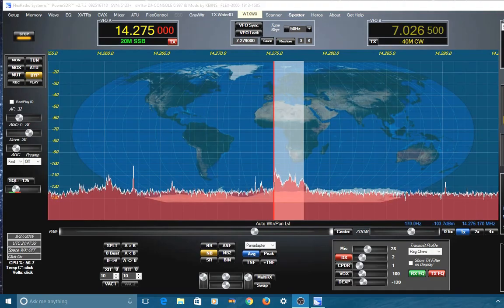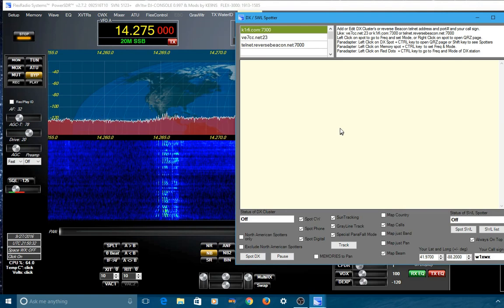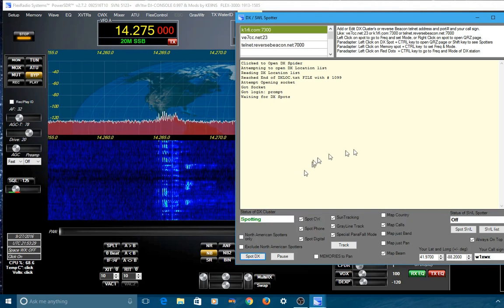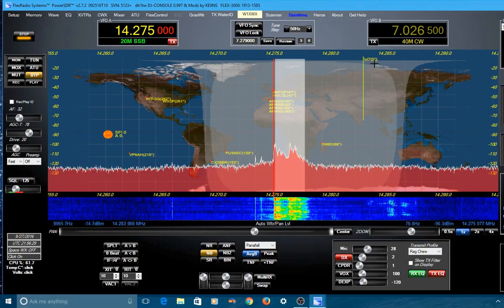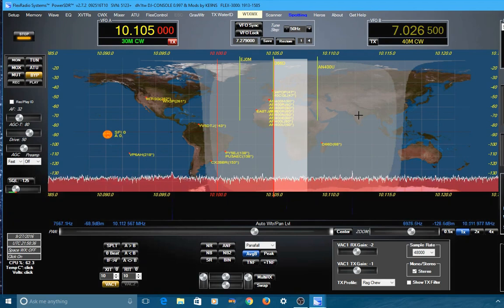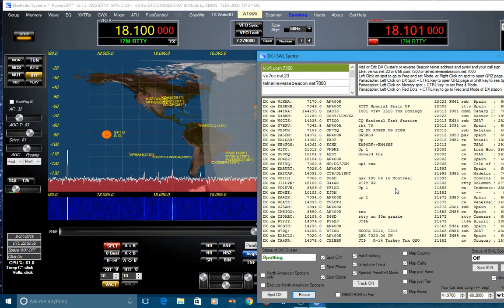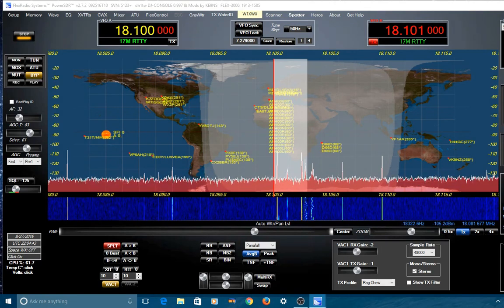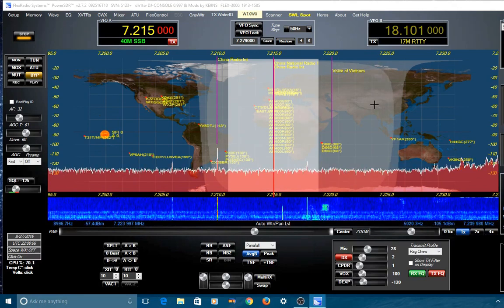PowerSDR - KE9NS latest revisions - Sept. 25, 2016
Revision T10- September 25, 2016

Beam headings are the latest revision. TelescopeMan shows some of the comprehensive DX spotting available in the latest version. He has now included the antenna beam heading into his revised software. Visit KE9NS web site for revision data and operation videos.